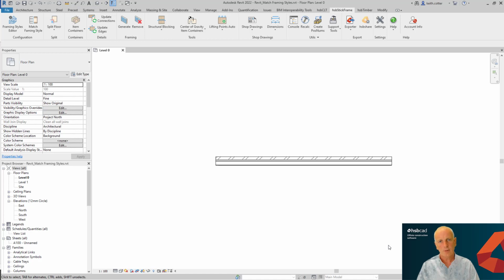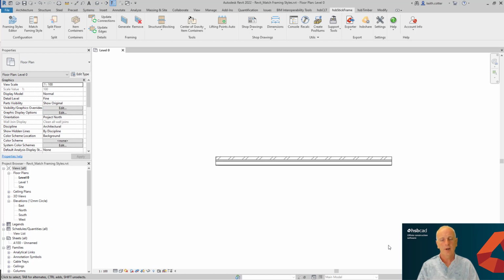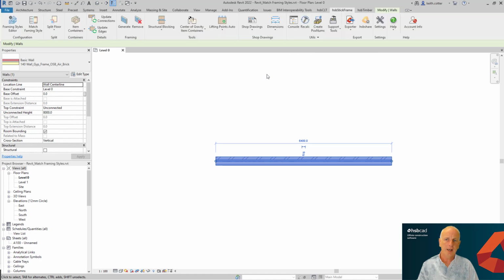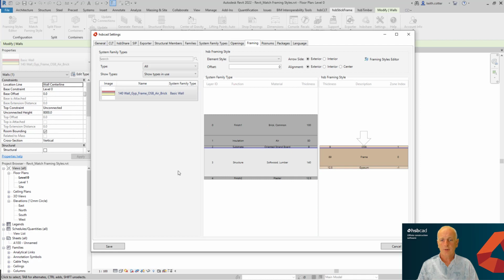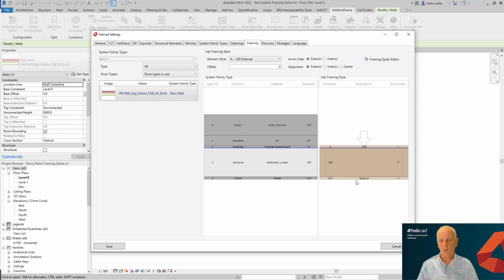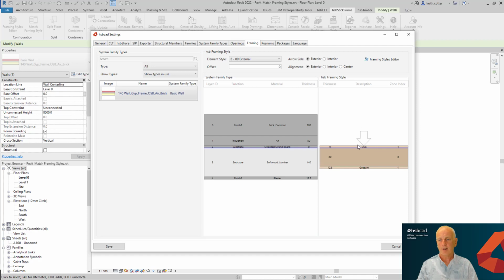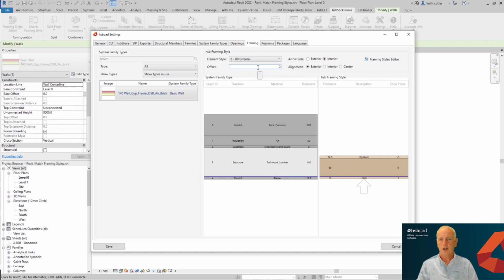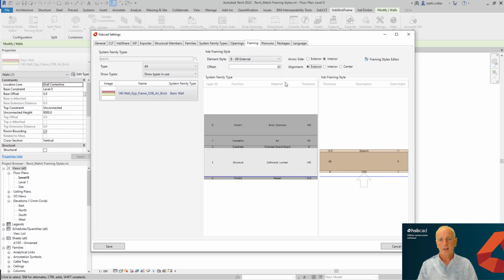hsbStickFrame: Match Framing Styles for Revit®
Match a framing style to a Revit architectural wall, controlling the alignment to the specific location that the framed style should be within the Revit architectural wall.

Unlock the true potential of DfMA & BIM with hsbDesign and discover all of our toolsets for Autodesk Revit® today